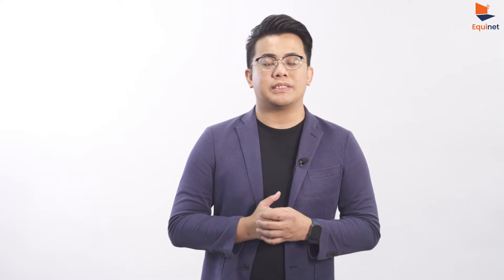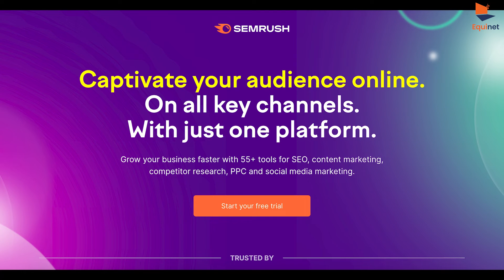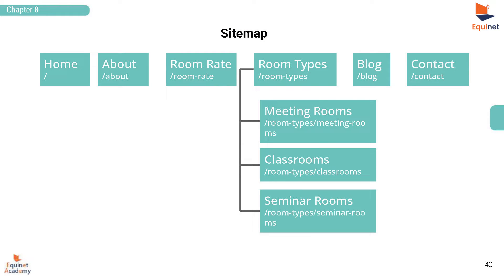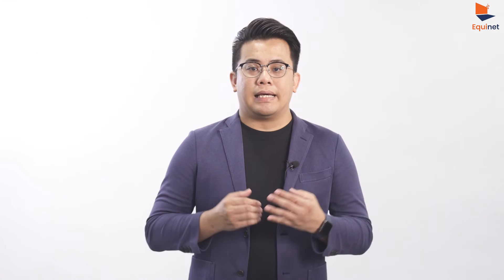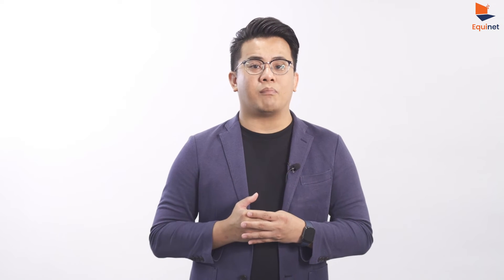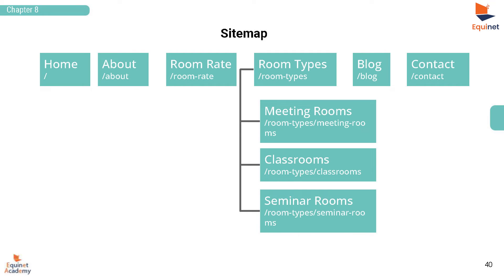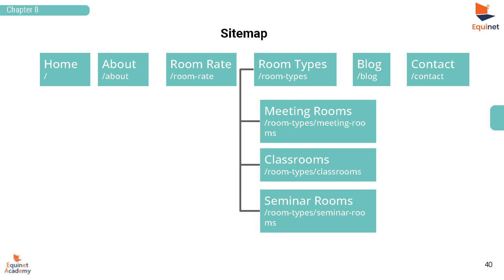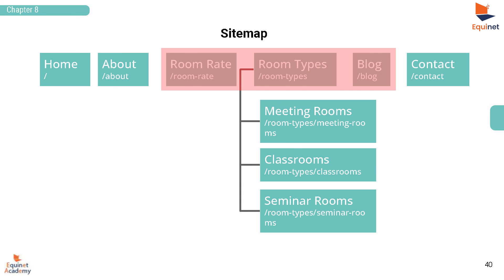LU2 Video 7 Planning For Your Website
Learn how to create impressive websites without a single line of code